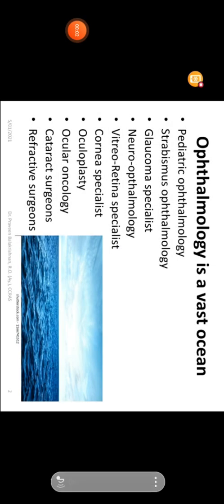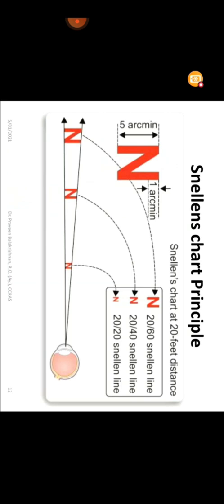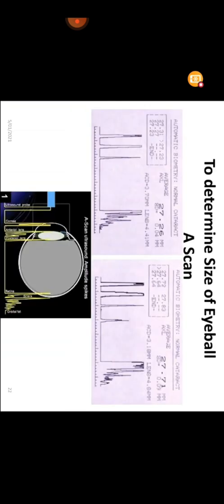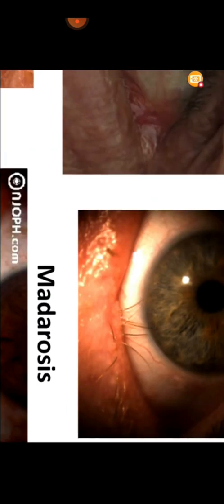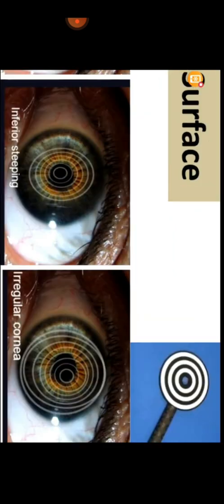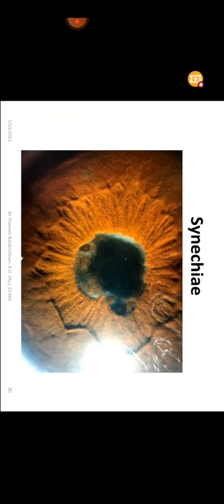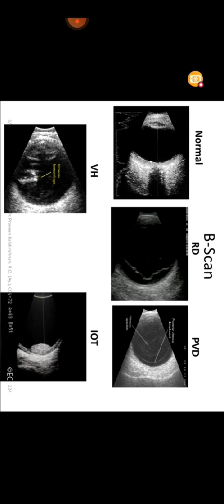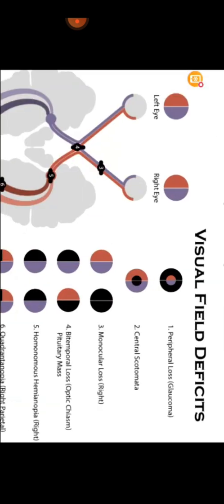examinations of eye